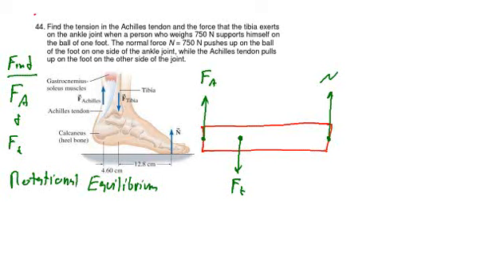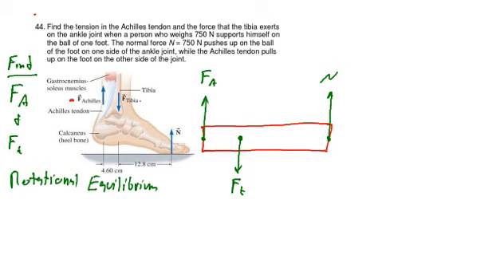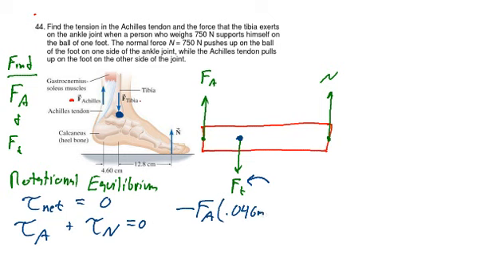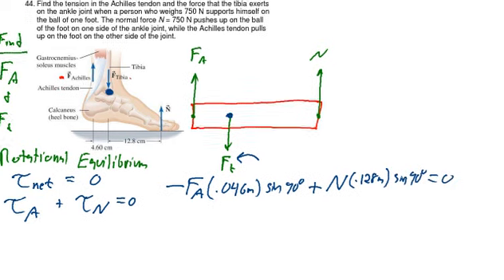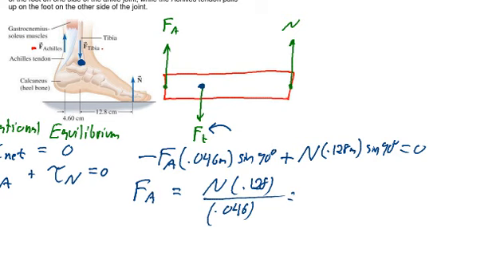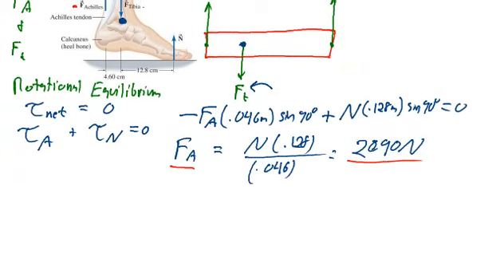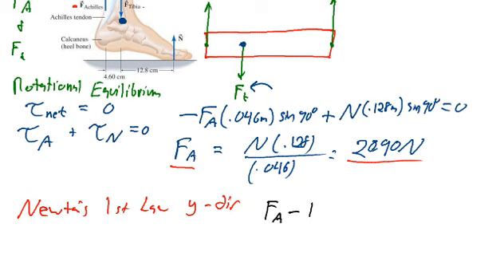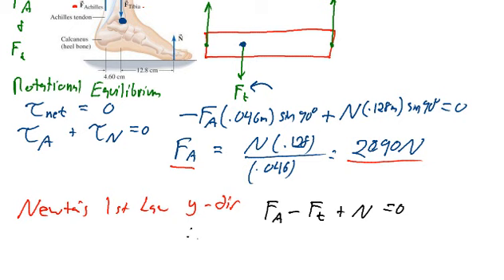Torque & Rotational Equilibrium - Problem #9